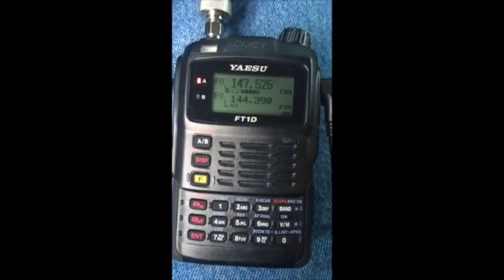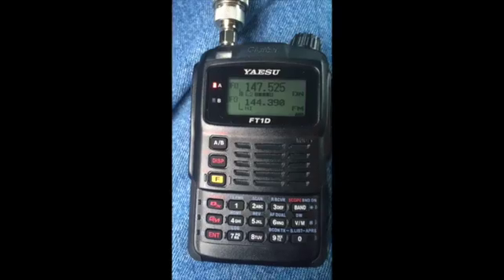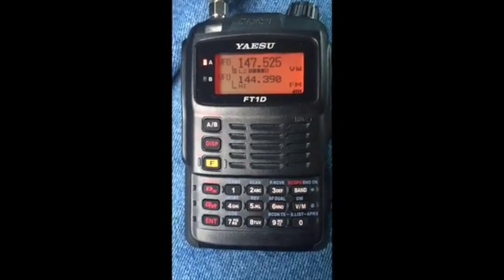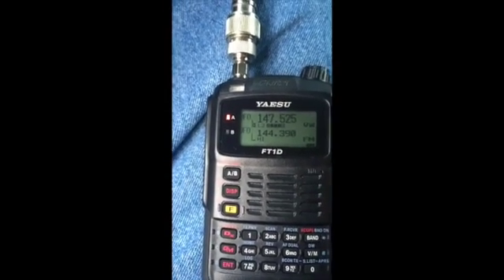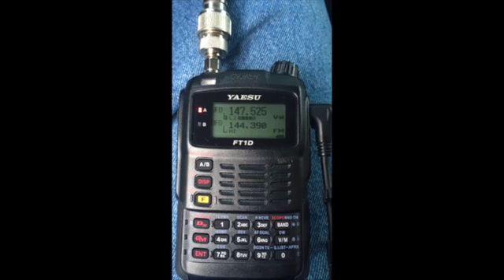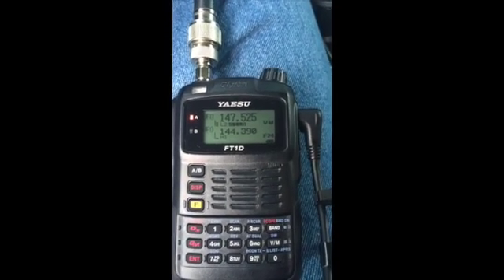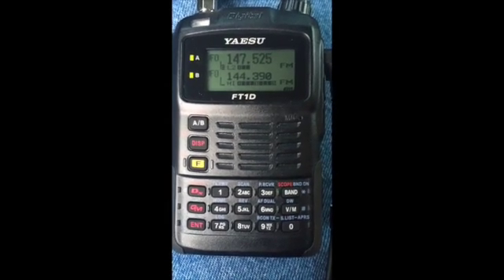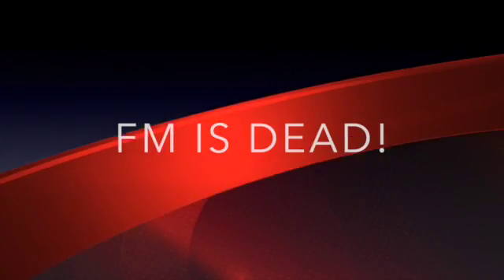FM is DEAD!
This video is yet another demonstration of Yaesu's C4FM capabilities over marginal paths.